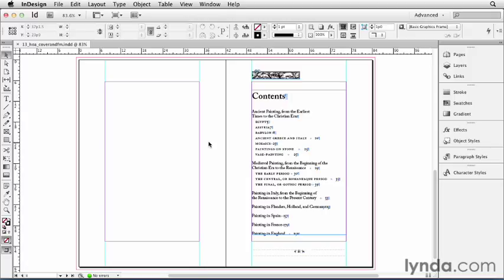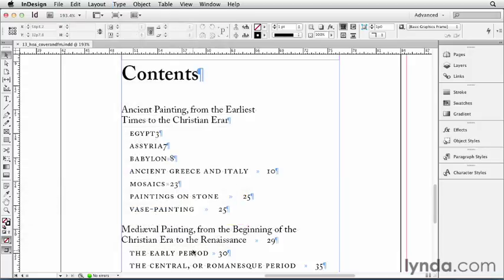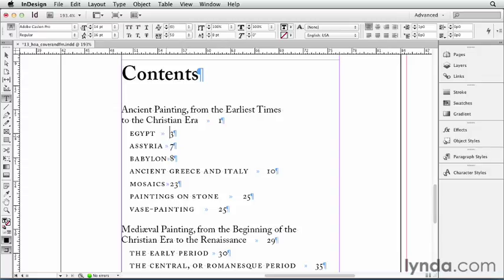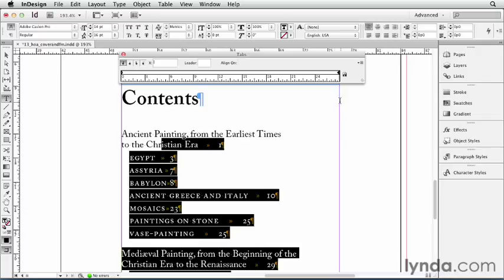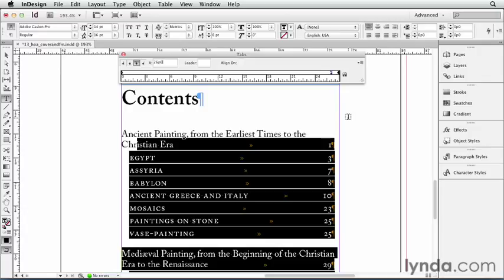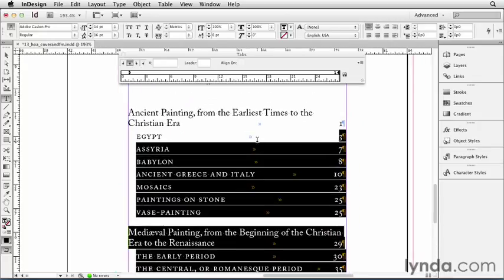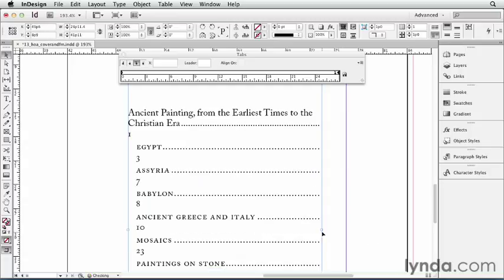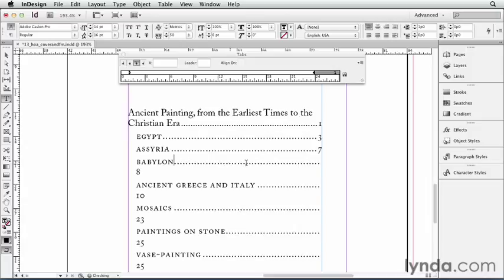96305 13 05 SC11 tabs